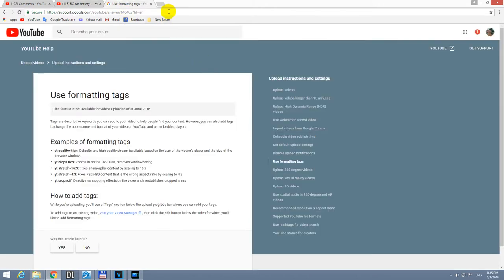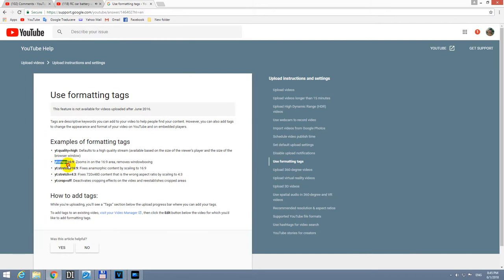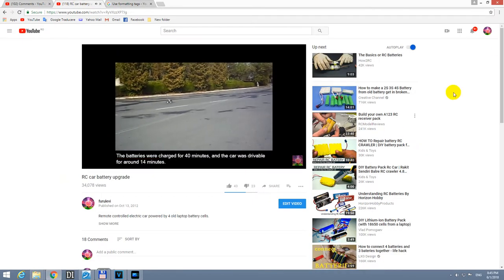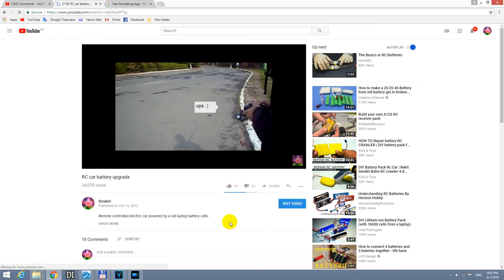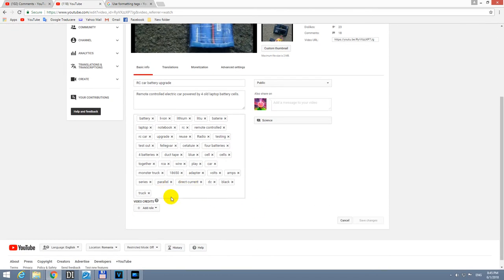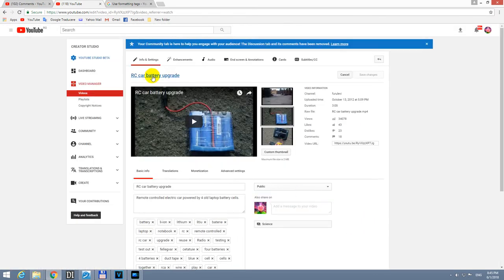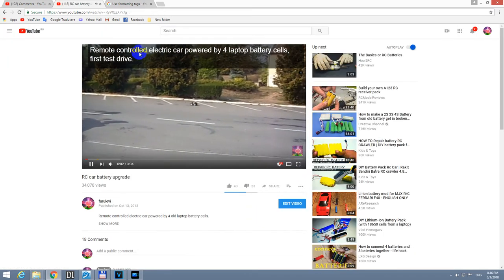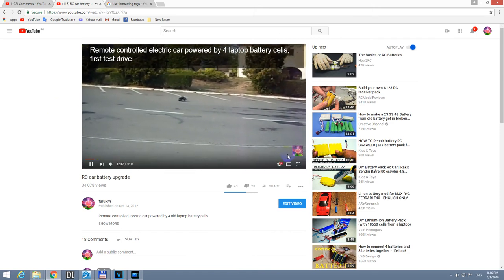How to eliminate Horizontal & Vertical black bars from YouTube videos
Examples of formatting tags:
yt:quality=high: Defaults to a high quality stream (available based on the size of the viewer’s player and the size of the browser window)
yt:crop=16:9: Zooms in on the 16:9 area, removes windowboxing
yt:stretch=16:9: Fixes anamorphic content by scaling to 16:9
yt:stretch=4:3: Fixes 720x480 content that is the wrong aspect ratio by scaling to 4:3
yt:crop=off: Deactivates cropping effects on the video and reestablishes cropped areas